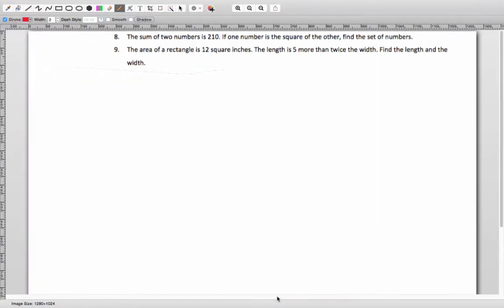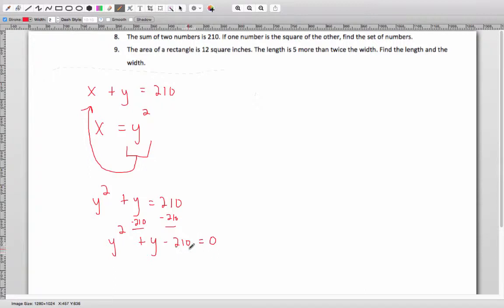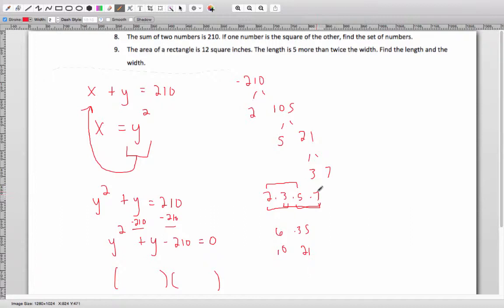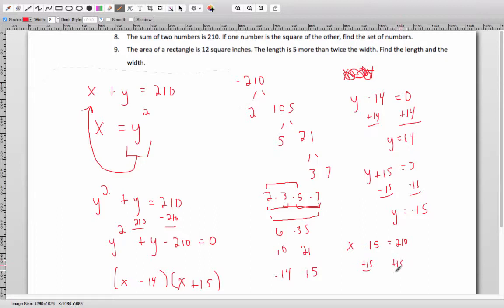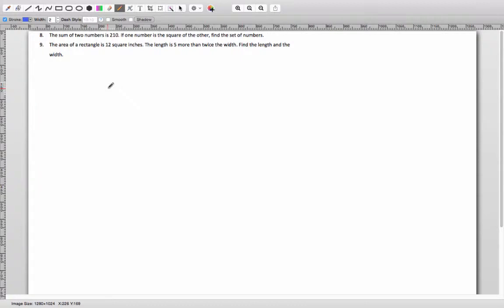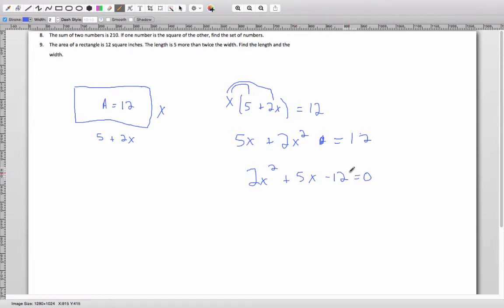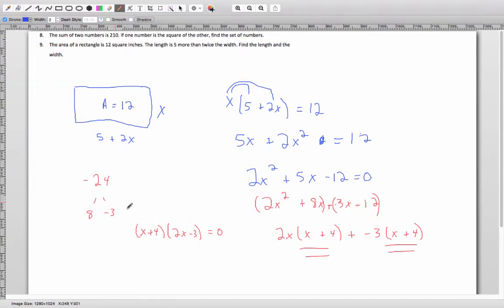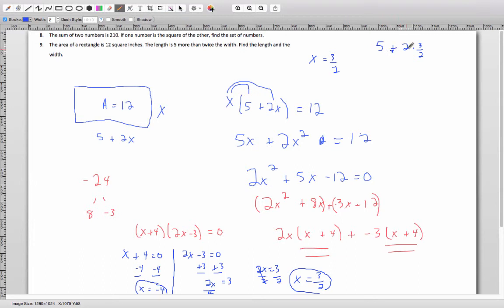Algebra word problems